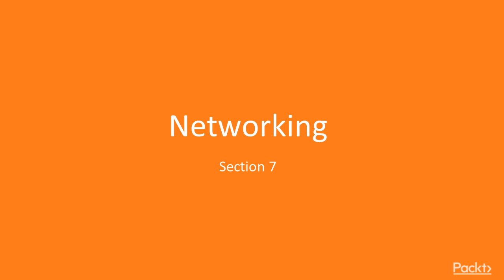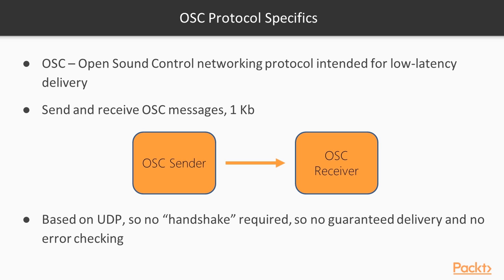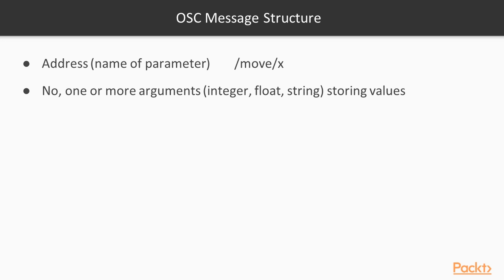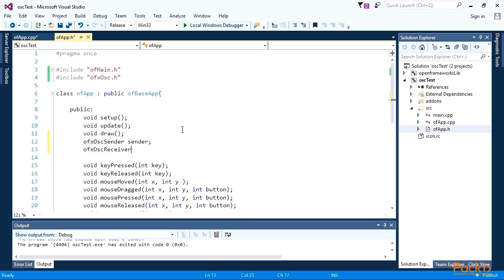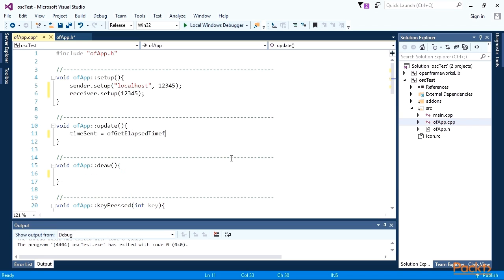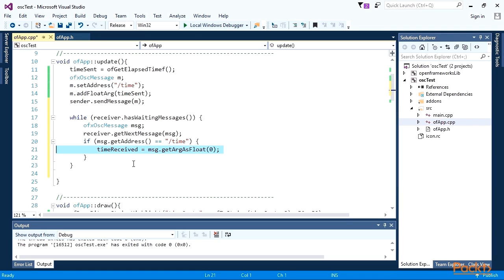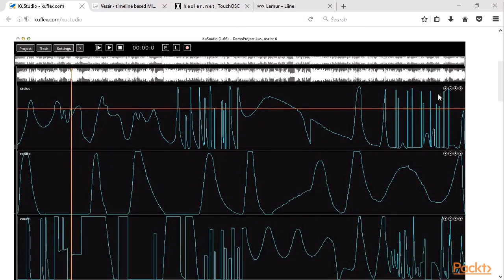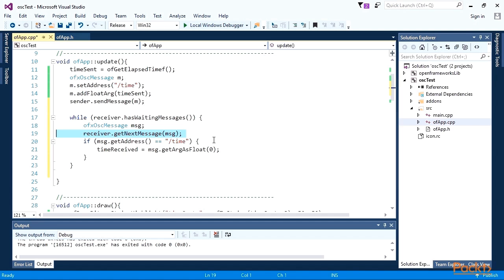openFrameworks Interactivity : Using OSC to Send and Receive the Parameters | packtpub.com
To synchronize the openFrameworks project with other apps and also control it by mobile devices, using OSC protocol is a good solution.
• Consider OSC protocol specifics
• Implement sending and receiving OSC messages using the ofxOsc addon
• Consider desktop and mobile apps